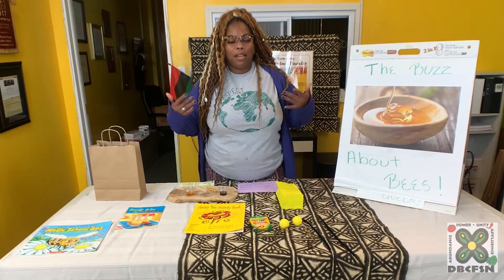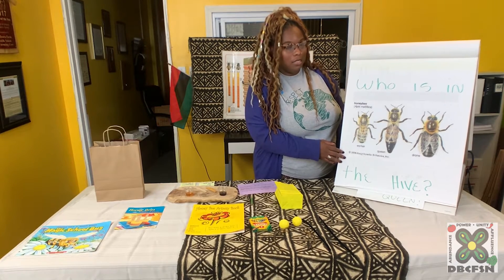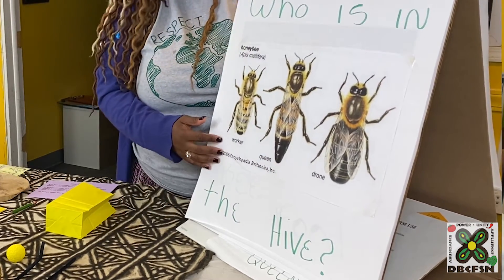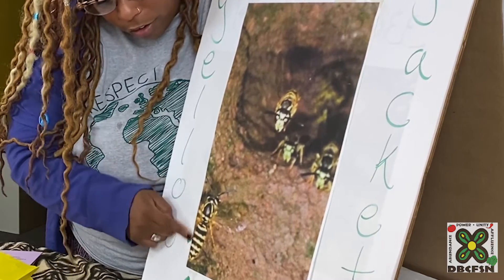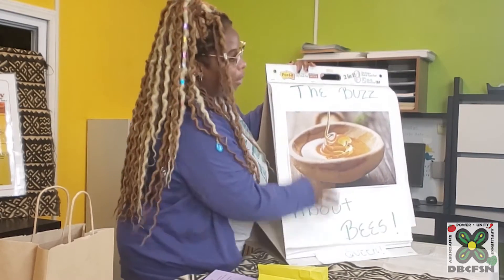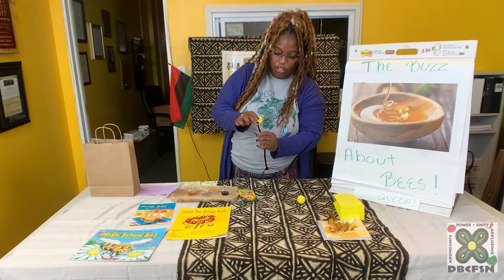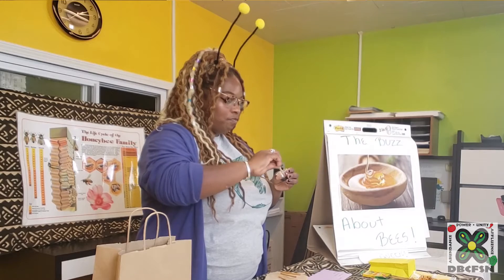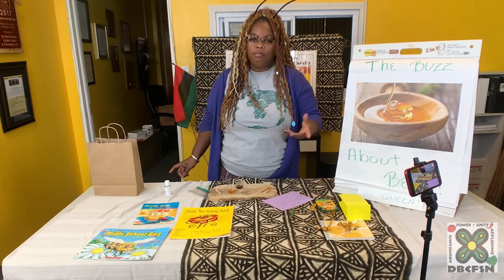Kids All About Bees Learnshop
Take a virtual tour of a beehive and taste honey with Mama Abagails Ifeoma.